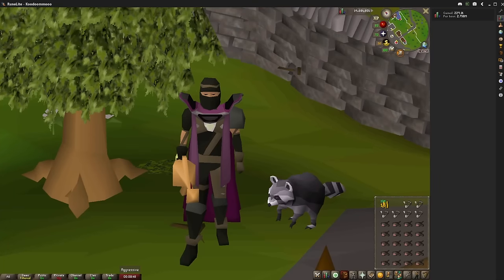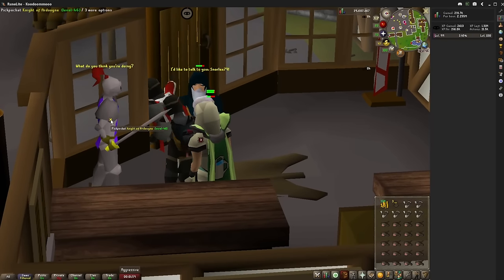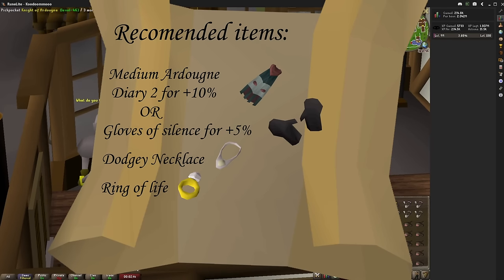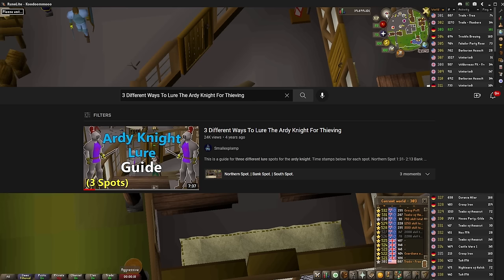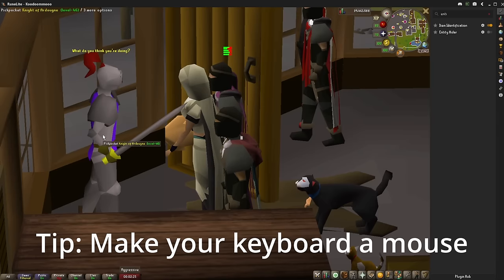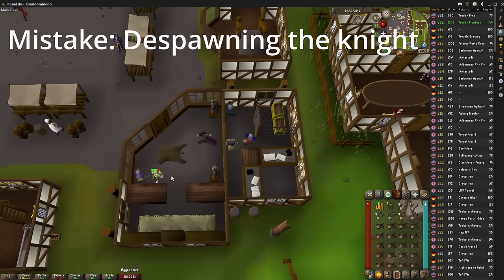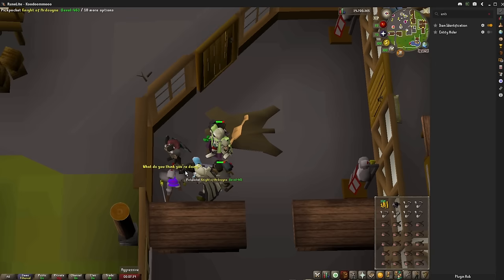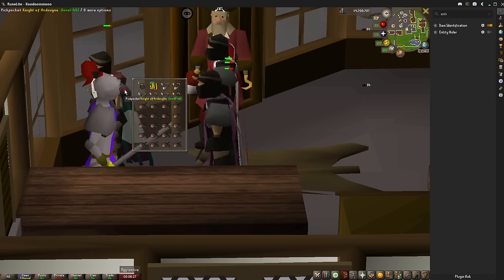[OSRS] 99 THIEVING guide from Ardy Knight with tips and tricks |250K xp/hr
Tips on how to get 99 thieving fast, and avoid mistakes that lower rates with the Ardougne Knight. This got me 99 in 6 days of playing, within 10 calendar days

Points in this vid:
0:00 Intro
0:38 Required Items
0:45 Recommended items
1:56 Where to go/Set camera
2:40 Setting right click to pickpocket
2:52 Tips and Mistakes
2:59 Tip: Left click by pressing keyboard
3:31 Tip: Trapping other NPCs
3:46 Mistake: Despawning the knight
4:12 Tip: Stopping knight from flashing
4:22 Tip: Moving knight when someone is in the way
4:53 Tip: Moving inventory closer